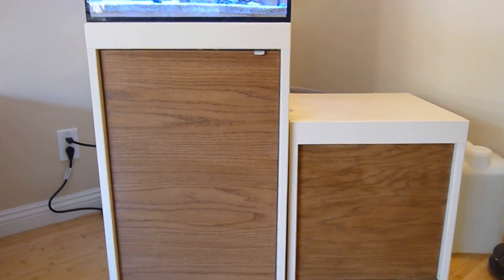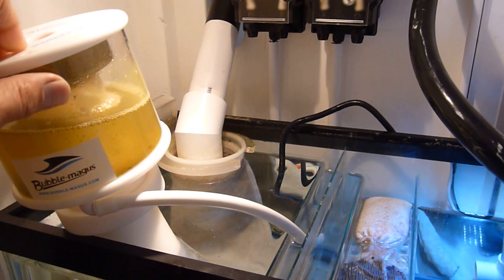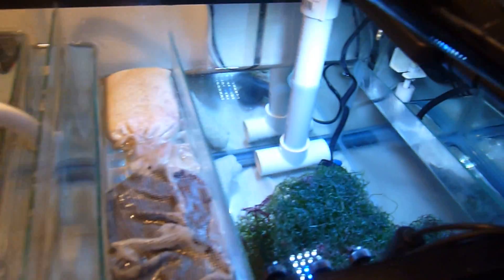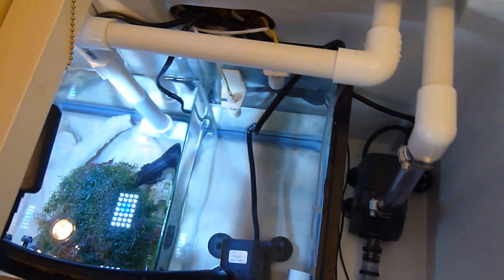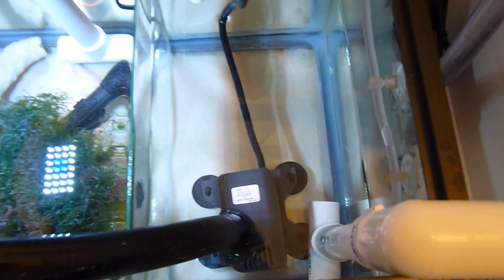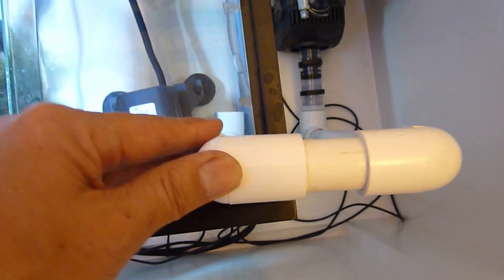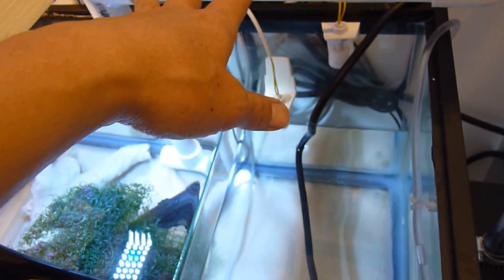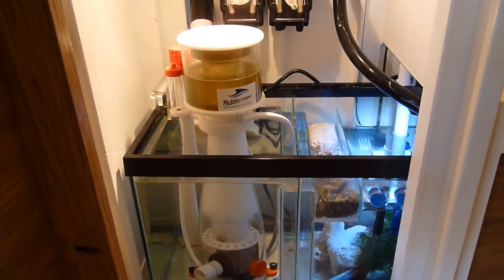DIY Reef Sump - In Operation - Pt 2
Here's part 1 of this video series, This sump has been working great...the flow between chambers, the bubble trap (over/under/over baffle) to keep microbubbles from flowing into display tank ,return section volume [large enough to handle evaporation, although I have an Auto Top Off system using Neptune Apex Controller connected to the 2 float switches (lower switch used to maintain water level by turning on my ATO pump, and upper switch for emergency shut-off of return pump)].  I also have my temp and ph probe in the refugium section as the water level is constant, and have my float switches in the return section since this is the section where the water level decreases due to evaporation.  Lastly, and very importantly, when I do shut off the return pump, there's plenty of volume left in the sump to handle the overflow.  Of course, this is dependent on how much overflow you'll have for your specific display tank (factors are tank size, display tank overflow box/plumbing, return line location/plumbing).